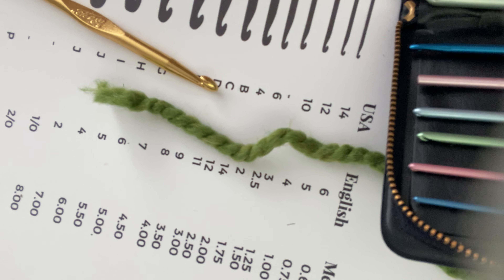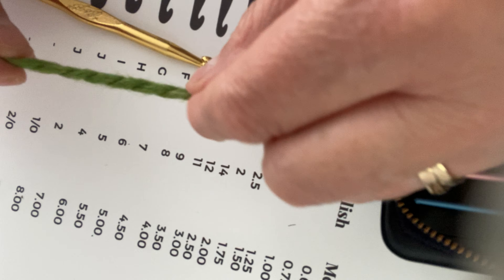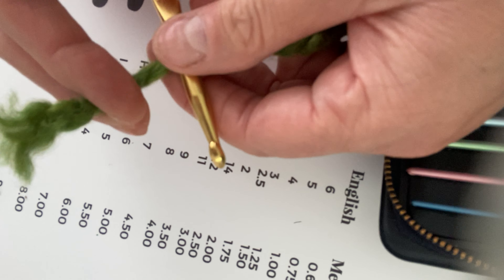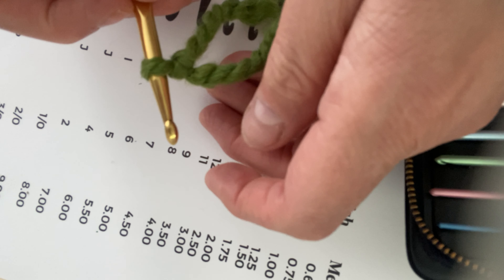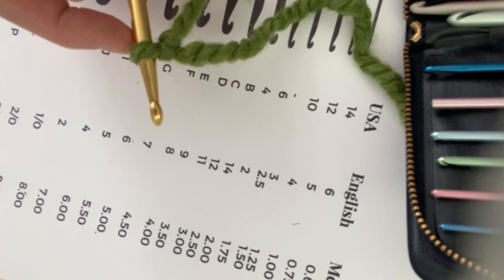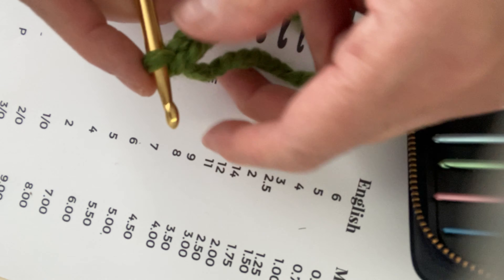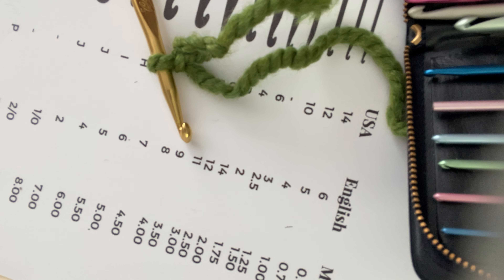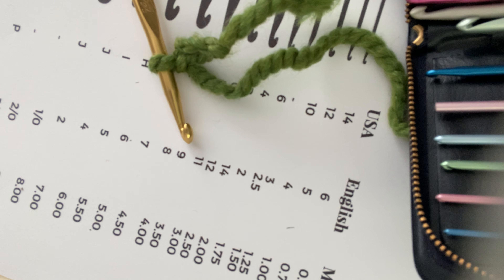How to thread a crochet hook for someone who has never crocheted!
Pat yourself on the back! You’re about to learn a new skill. How to thread your crochet hook in one easy step tutorial.
If you have never crocheted but would like to learn how the first thing you have to do is get your yarn on the hook! I know it sounds easy but for someone who has never done it. well. there is always a first time for everything.
Please note that this is just an intro to threading a hook. For those of you who know me I sometimes call the crochet hook a crochet needle. A needle in crocheting is not the same as a hook but if I am working with a hook and calling it a needle then I mean HOOK!
There are also various sizes of crochet hooks and they come in numbers, letters, and metric sizes which can be so confusing. Just get a simple metric guide like the one you see in my thumbnail photo below. Also, if you have never crocheted then you need to know that every single stitch comes from a beginning chain or magic chain of some kind. If you want to learn to crochet a blanket just start by learning how to chain and keep chaining! Make a nice long even chain of 150 stitches and go back and watch my blanket 7 minute how to on Loris Handy Work. It's very easy to learn to make a crochet blanket that is either a double crochet, single crochet, double half crochet, of a fancy stitch we haven't learned yet.
O.K. I'm so glad you've decided to watch my channel as I definitely gear my crochet channel to the very beginner because I want to help you learn something new.